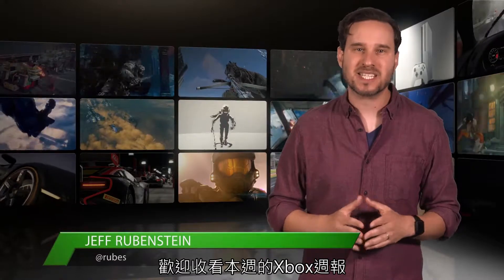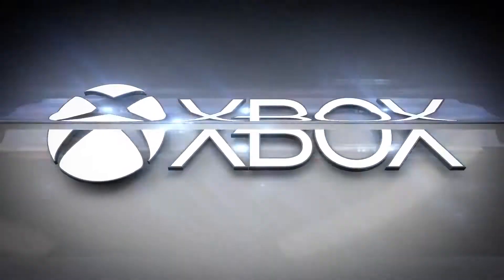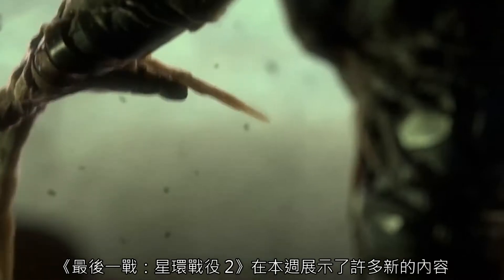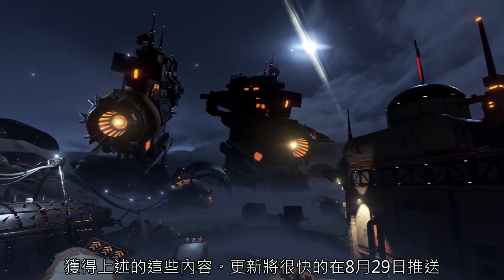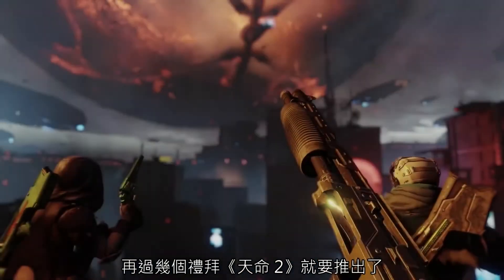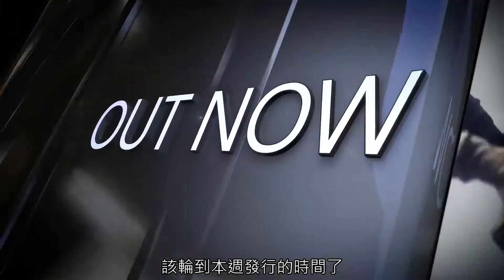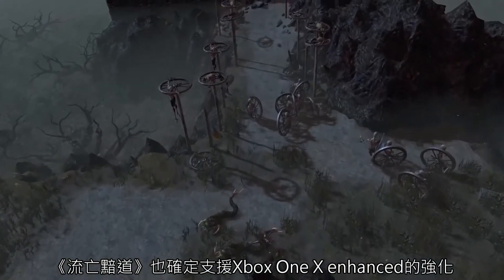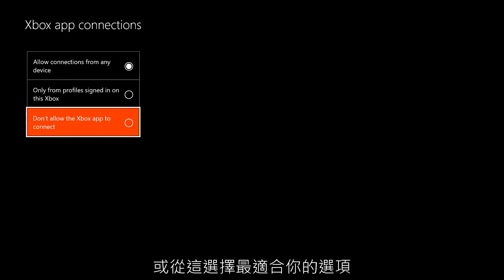Xbox週報｜August 25, 2017 (中文字幕)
趕快來看看本週的Xbox全新消息！回顧Gamescom 2017帶來了哪些新遊戲，《世紀帝國》系列的重大發表及Xbox One X天蠍計畫限量版主機發布，更多內容都在Xbox週報裡。